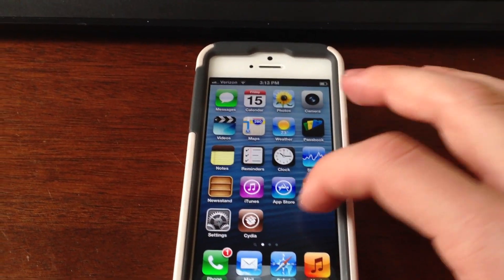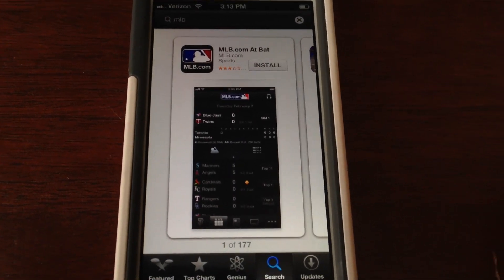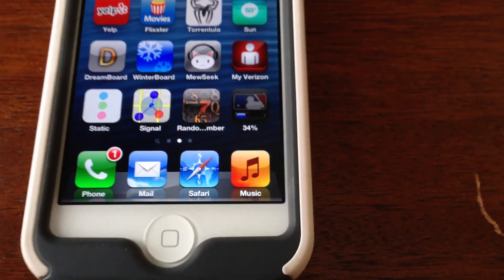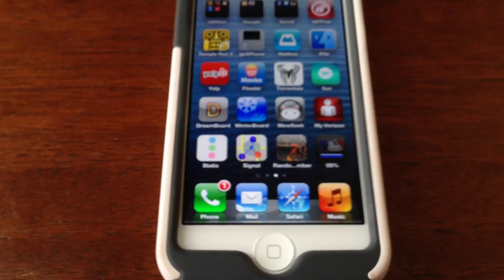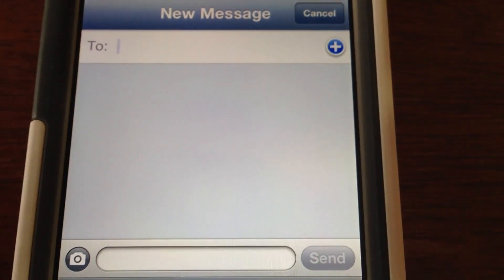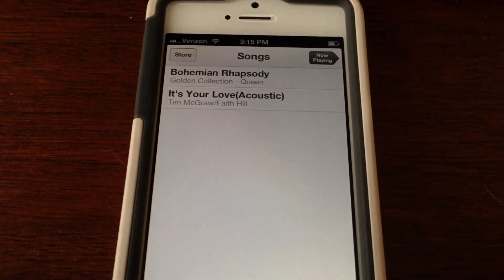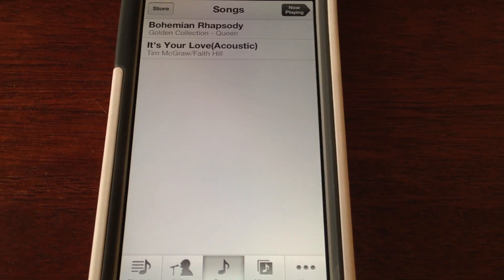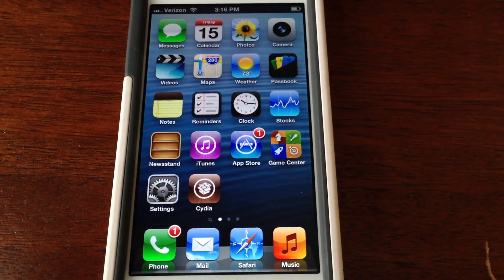5 More must have iPhone 5 Cydia Tweaks - (March 2013)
Cydia - Manage - Sources - Edit - Add

AppCent - Free
Compose - Free
Cyueue - Released by Saurik - (source: meisterdon.myrepospace.com)
Unfold - Free